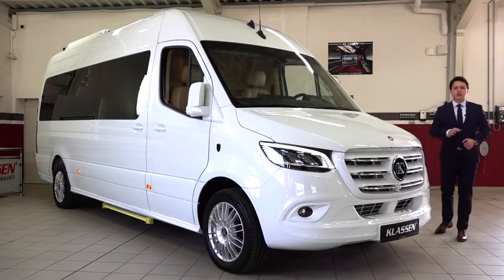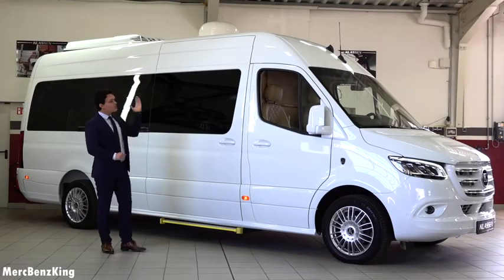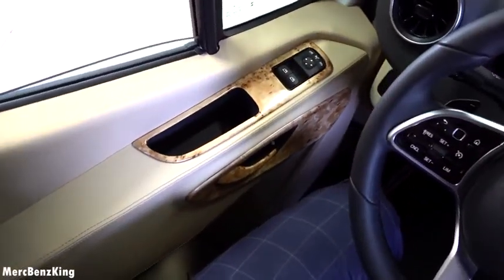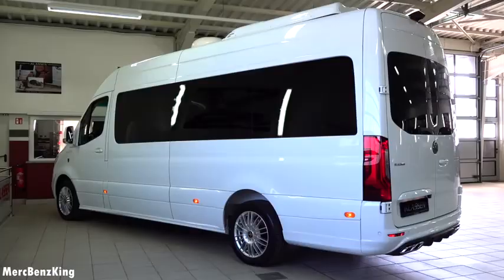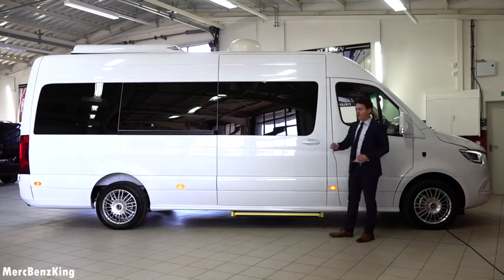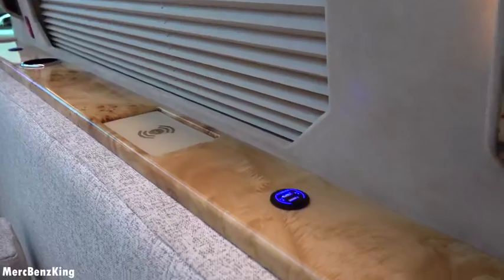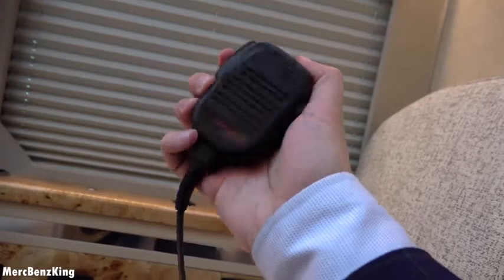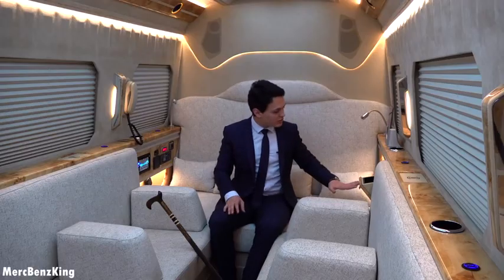2020 Mercedes Sprinter VIP KING VAN NEW Full Review Klassen Interior Exterior